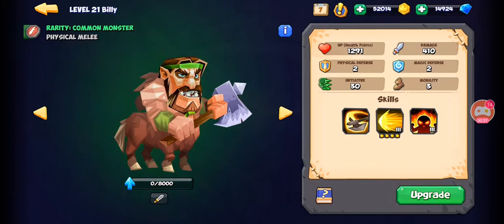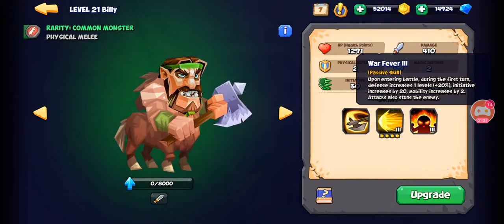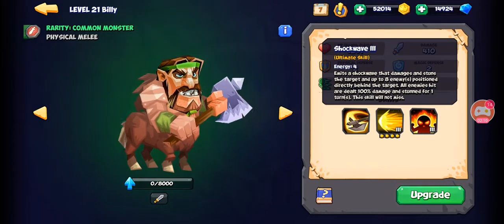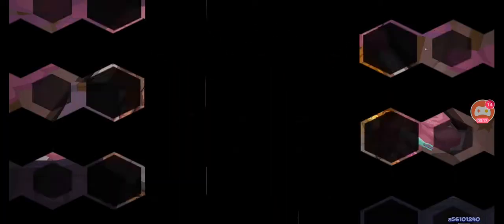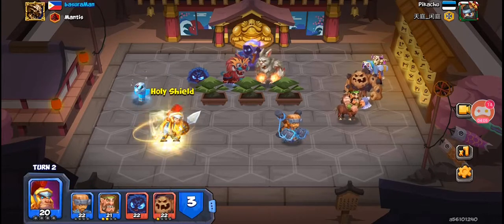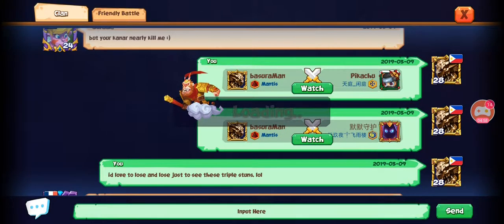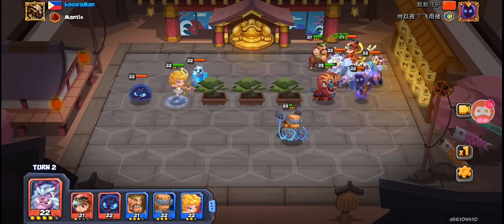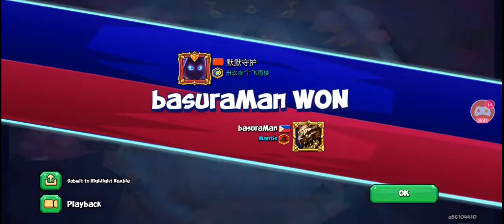Tactical Monsters REVIEW! - Good Ol' Billy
Featuring 2 interesting matches with Billy in main team.

03:07 - versus Death, Duraham and Mudman
04:57 - versus Death, Missy, Bigfoot